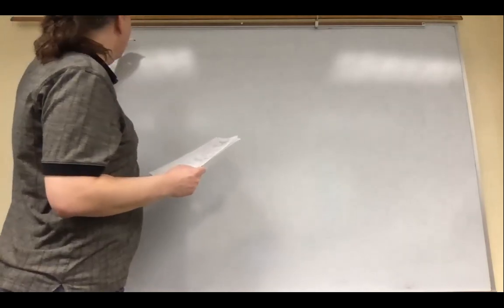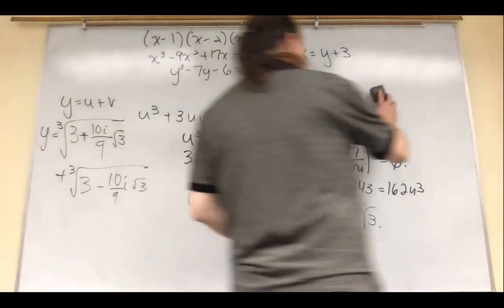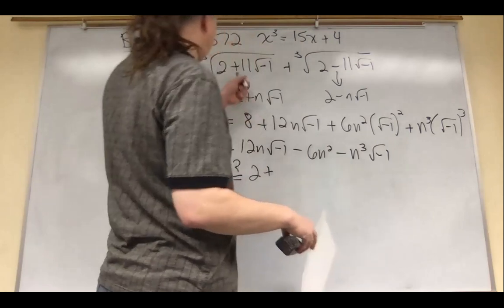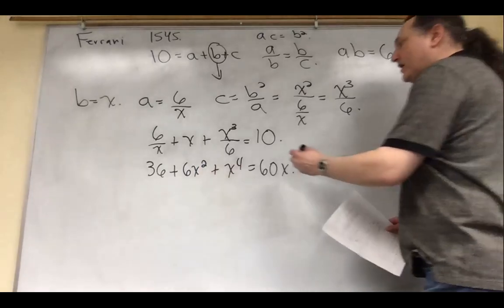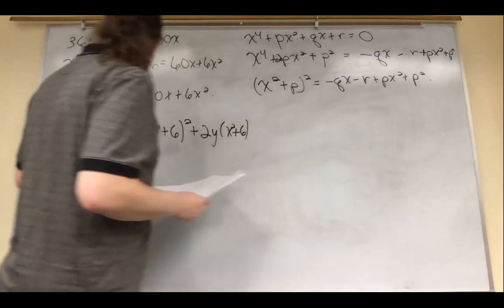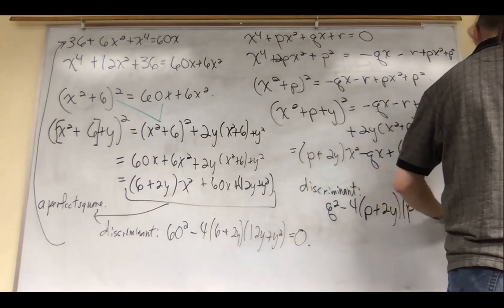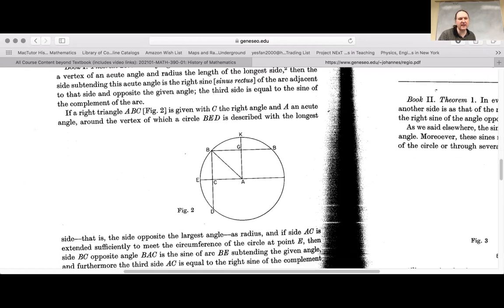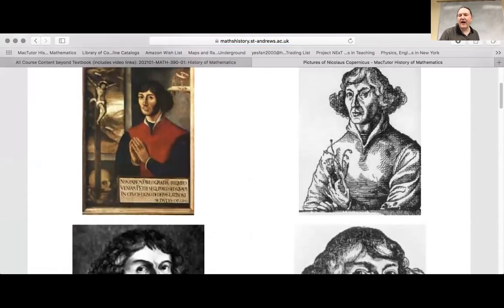390M15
leftovers from §6.1 and not much from §6.2.